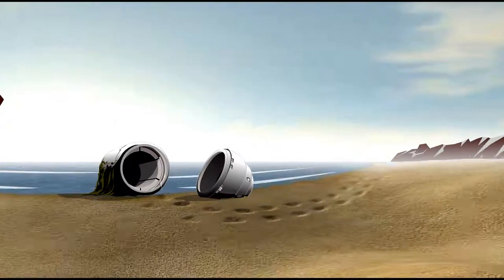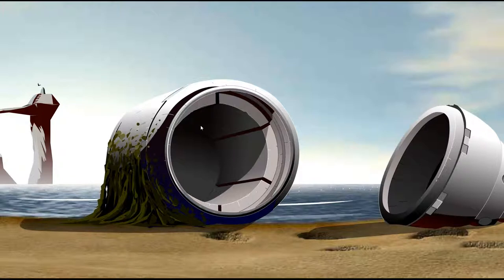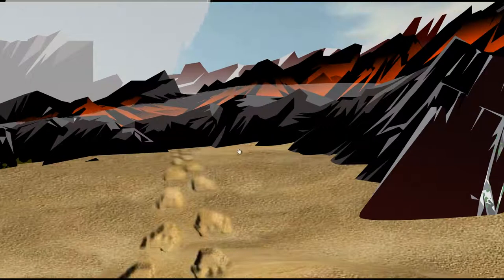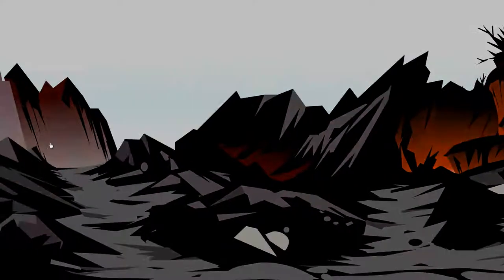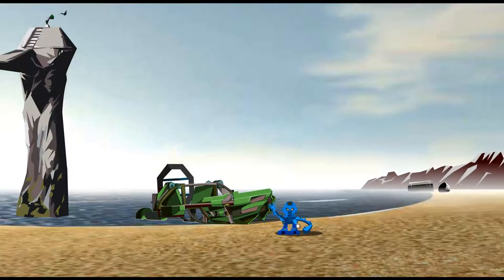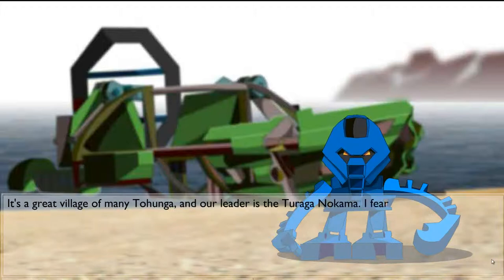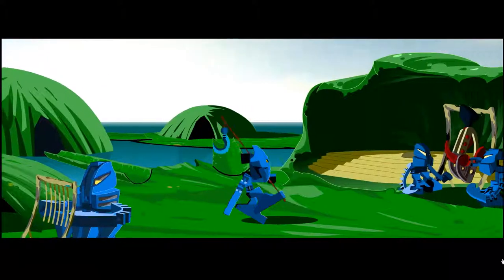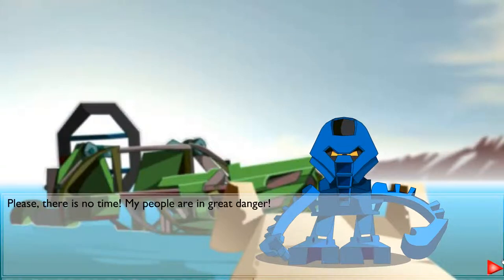Let's Play - Mata Nui Online Game - Episode 1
I'm going to regret uploading this, I bet...

This is actually really old - like, January this year old - hence why it sounds like I'm using an embedded mic (I'm pretty sure I was because my headset wasn't working).

Either way! Bionicle was a massive part of my childhood, so this has massive nostalgia factor for me. This was fun to do, though I wish I had sorted out my microphone settings earlier...